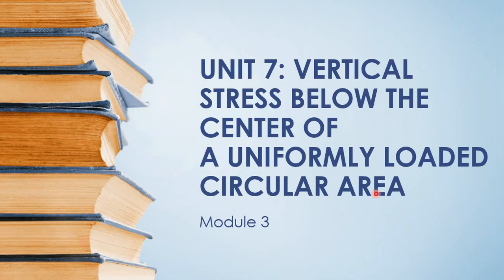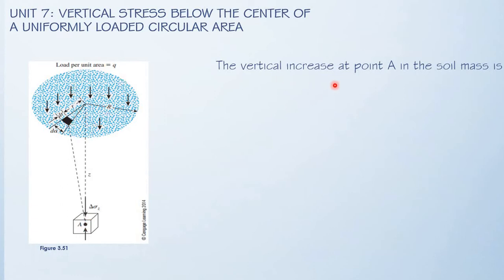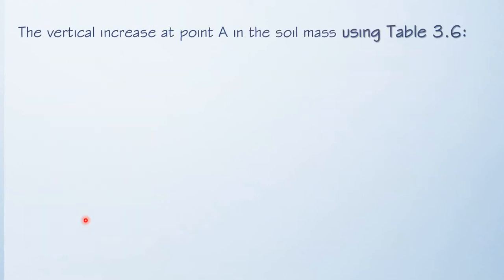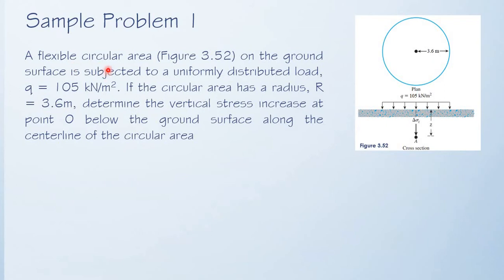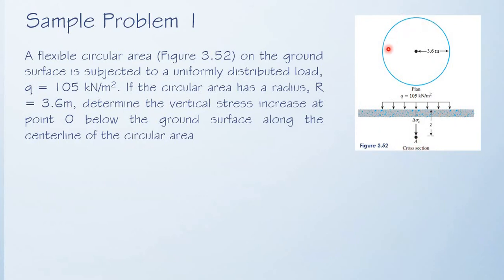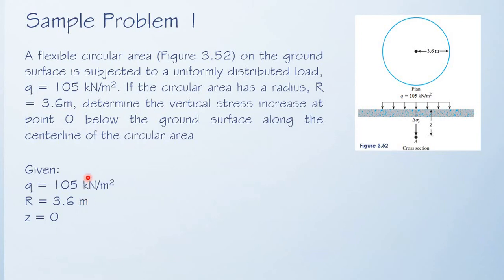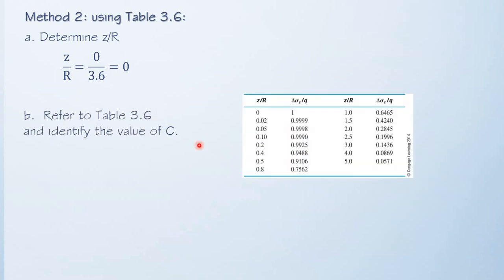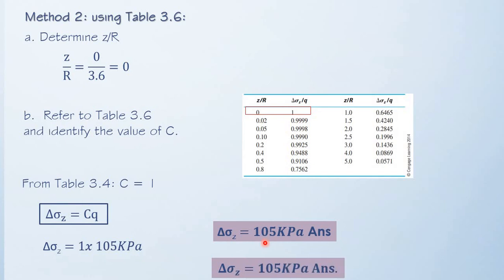Unit 7 Center of Circular Area